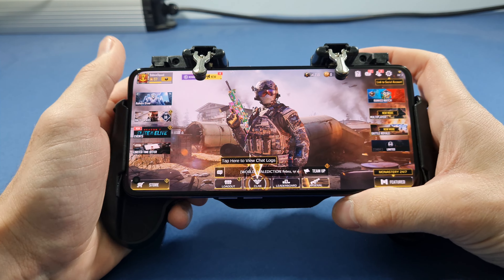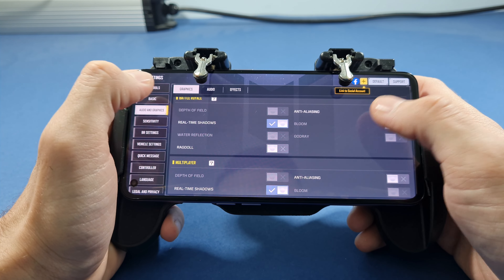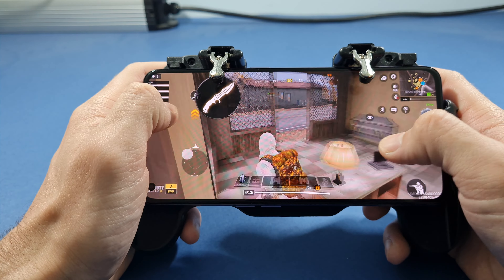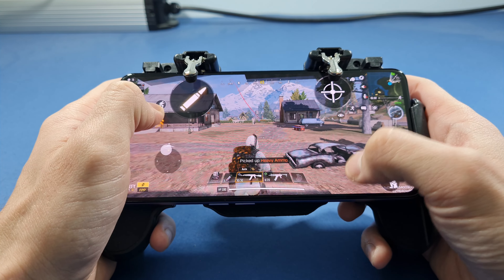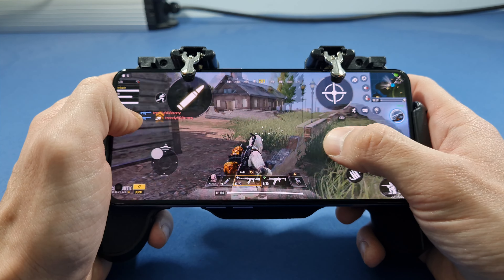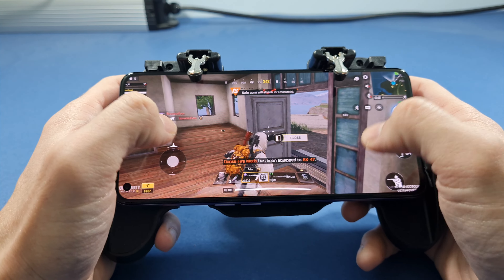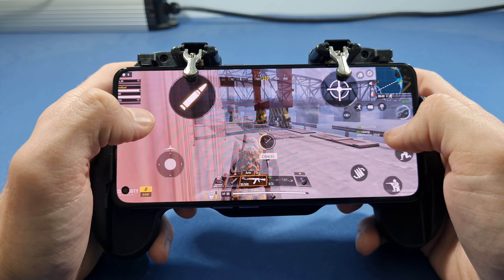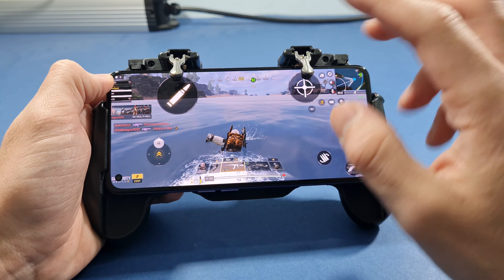Realme X7 Pro 5G 8/256GB Call of Duty Mobile 60fps Test